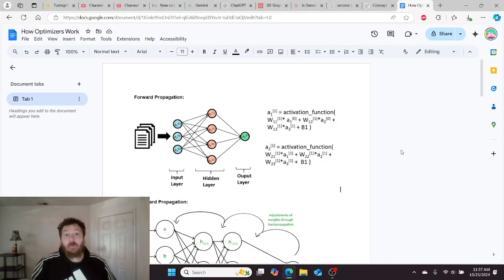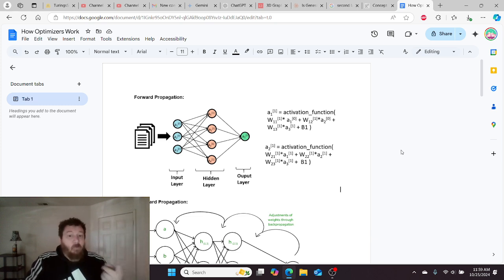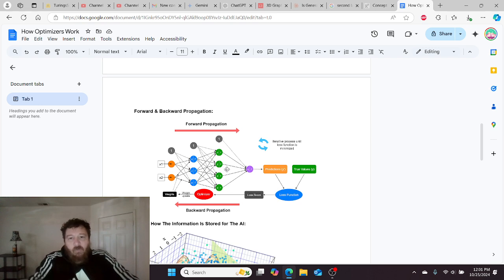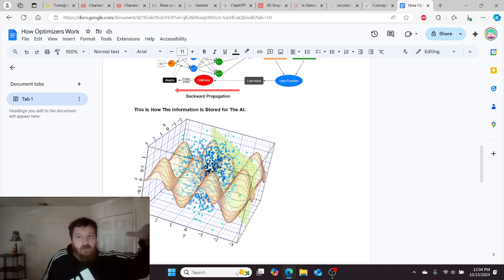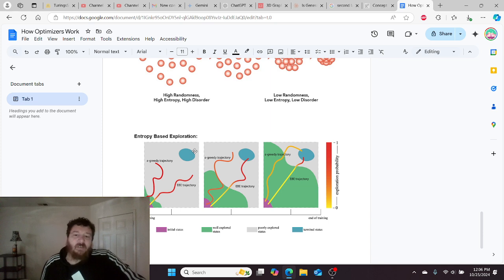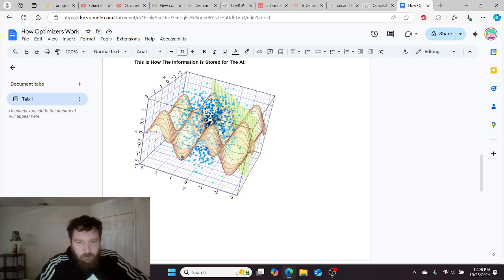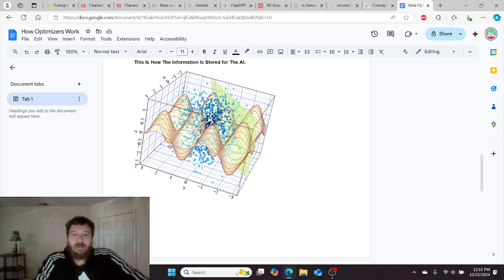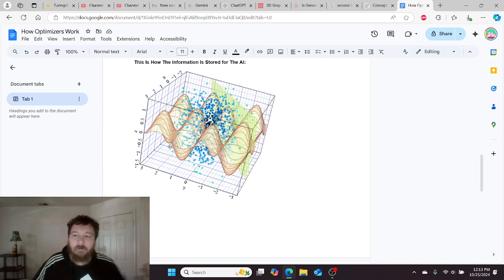How Optimizers Work: Why We Will Likely Never Find A Replacement For Adam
This video is about optimizers and how they work, specifically the Adam optimizer. The speaker starts by discussing how neural networks were originally designed to mimic the brain, but then they shifted away from that model in the 1980s with the introduction of backpropagation. Backpropagation is a non-biological process that is used to train neural networks. The speaker then goes on to explain how optimizers work within the backpropagation process. They use the analogy of a sherpa guiding someone through a mountain range to find the deepest valley. The speaker also discusses the concept of entropy and how it is used in the exploration process of optimizers. Finally, the speaker discusses why the Adam optimizer is so good and why it is unlikely that we will ever find a replacement for it. They believe that the impreciseness of Adam is what makes it so beautiful and effective.